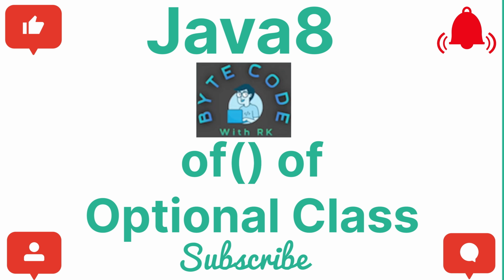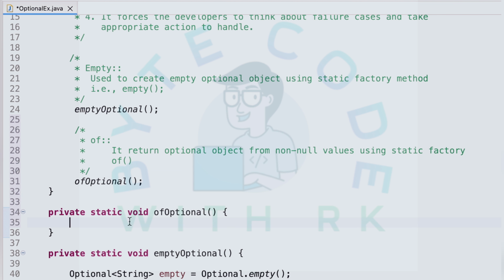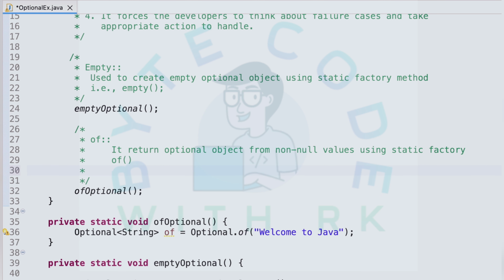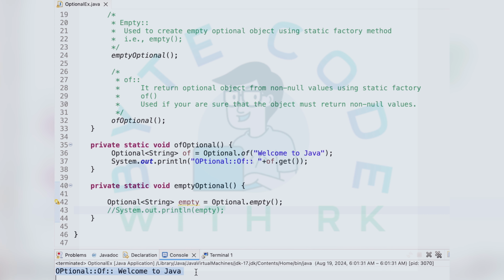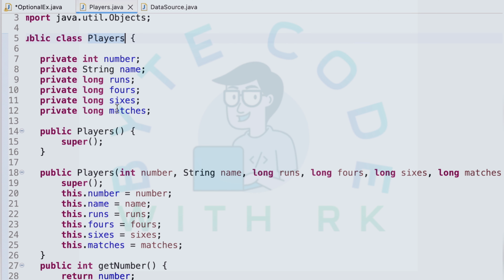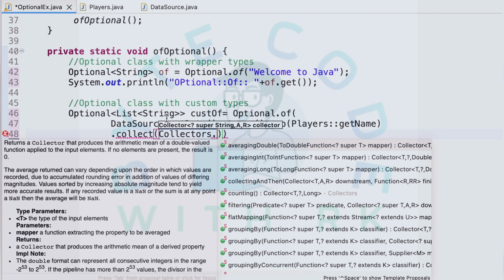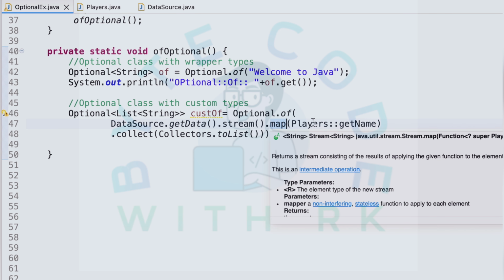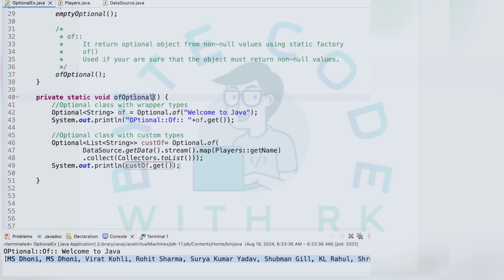of | Optional Class | Java8 | Core Java | Java Programming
Optional Class::
At the end of the session you will be able to answer:
 1. What is of() of Optional Class
 2. Examples on of() method of optional class with wrapper and custom
 3. When to use of() of Optional Class